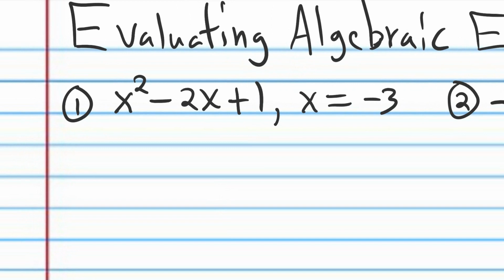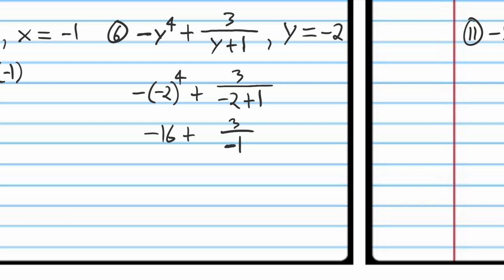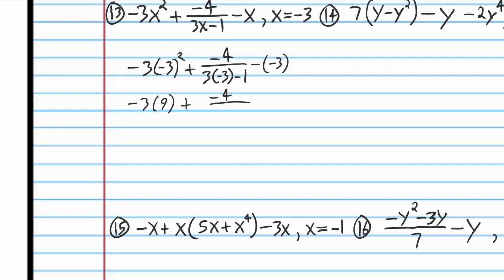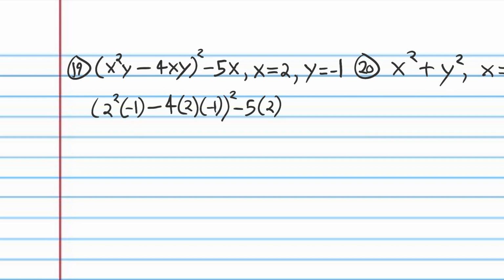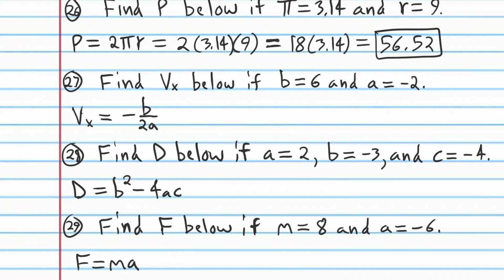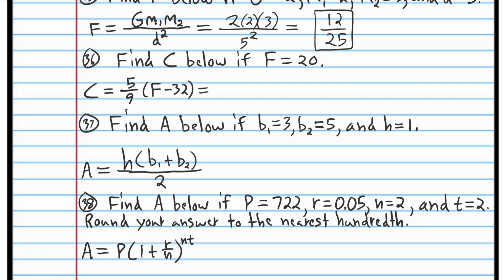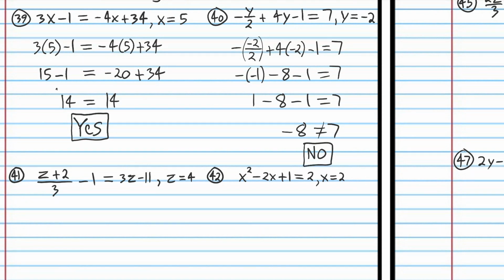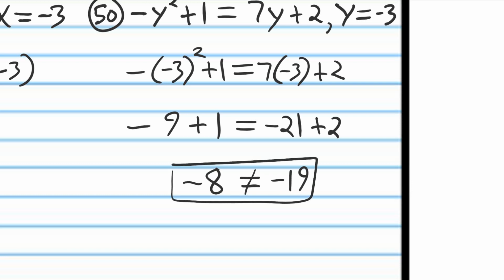Pre-Algebra Course--Class 16: Evaluating Algebraic Expressions (Part II)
Topics Covered: Evaluating more complex algebraic expressions, evaluating real word formulas, and using evaluation to check solutions to equations.

Take screenshots of the class work: 1:24:10
Take screenshots of the homework: 1:24:45